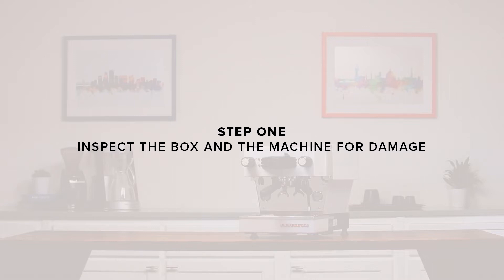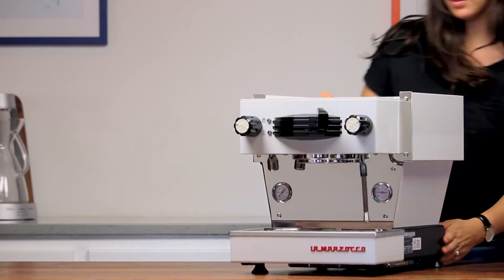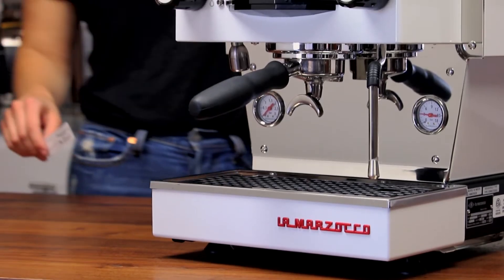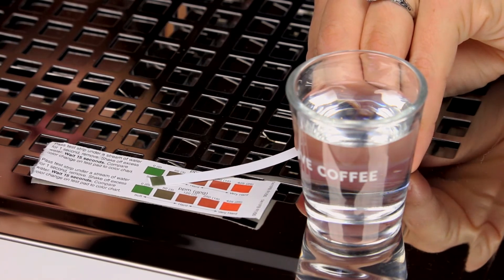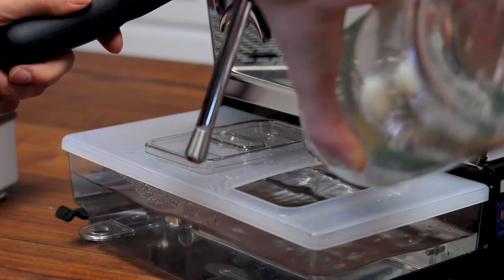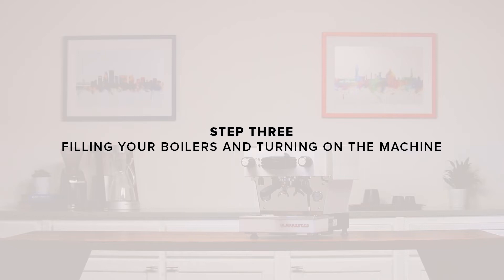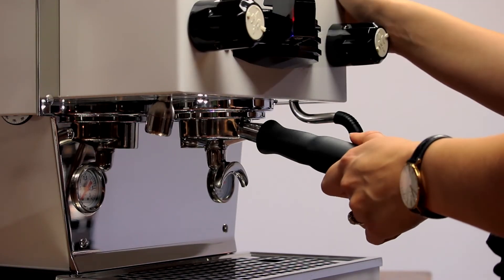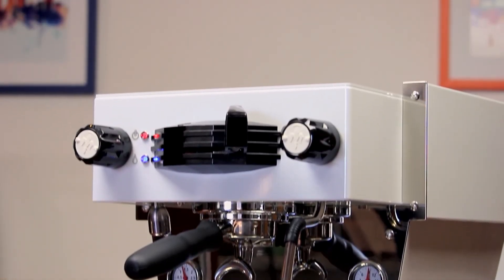La Marzocco Linea Mini Espresso Machine Setup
Join Victoria as she shows you how to setup the La Marzocco Linea Mini espresso machine.

FULL TEXT TRANSCRIPT HERE:

Step 1: Inspect the box and the machine for damage

- Remove the machine from the box. We recommend saving all of the packing materials and boxes.
- Set the machine on a stable and level surface.

Step 2: Water Quality and Plumbing in your machine
- Use the included water test strip to verify the softness of your water. Ideally, we’re looking for a softness below 50 ppm.
- Before introducing any water to the machine, it’s important to test it to make sure it is adequately soft
- Once you have verified your water is adequately softened and filtered, fill the machine’s removable water reservoir.

Step 3: Filling your boilers and turning on the machine
- Plug in your machine
- Once turned on the machine will automatically begin filling, and then heating, its boilers.
- You’ll know the machine is entirely up to temperature when you see the steam pressure gauge on the left side of the machine reads over 1 bar.

At this point, your machine is ready to pull your first shots!